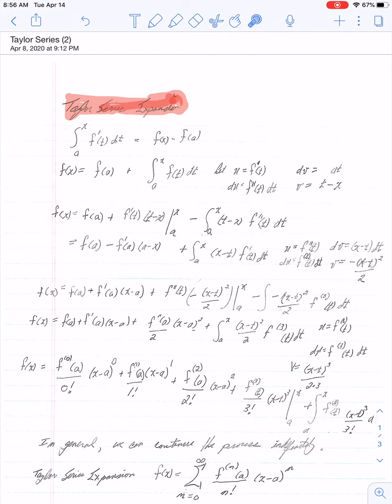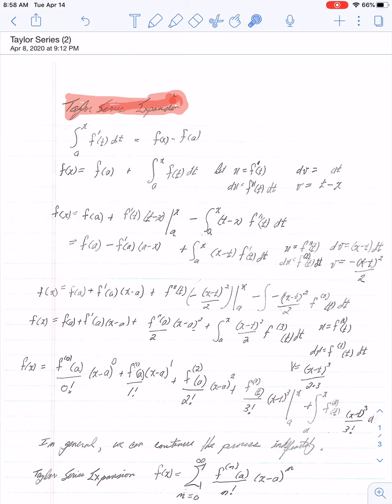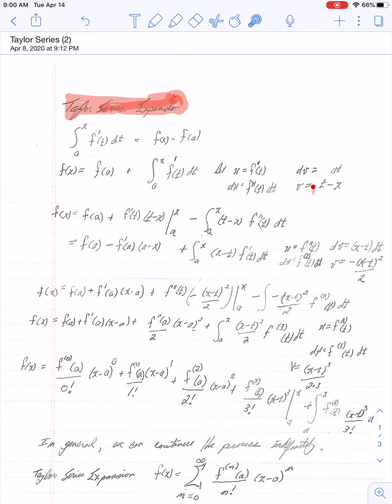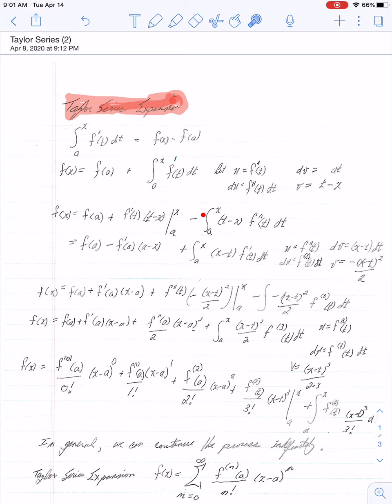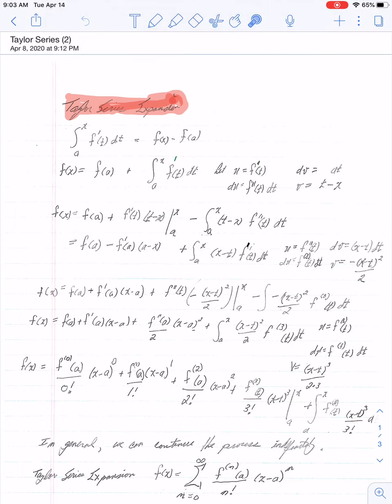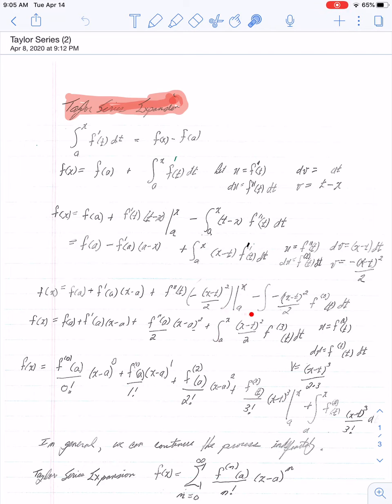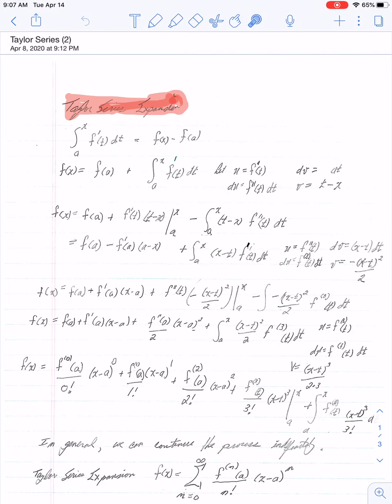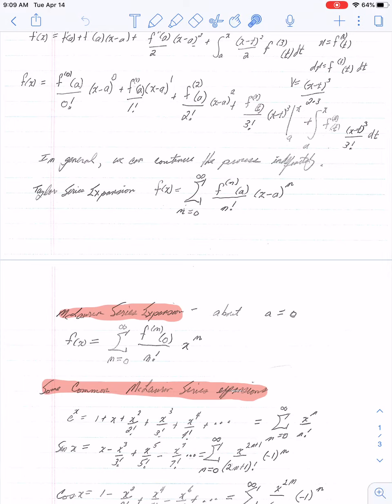Taylor Series Expansion part 1